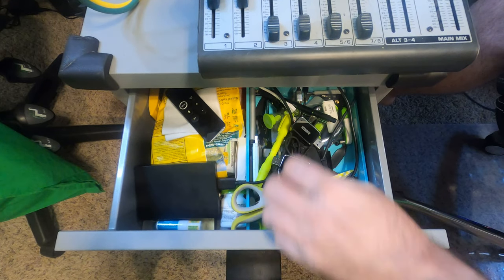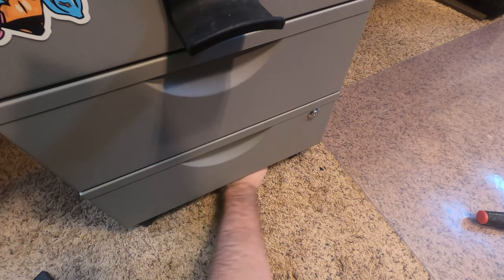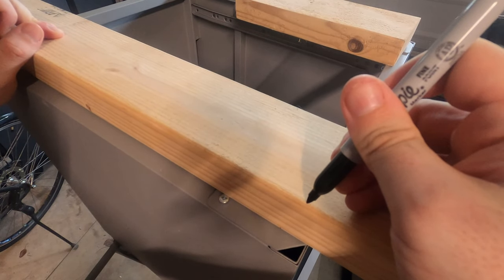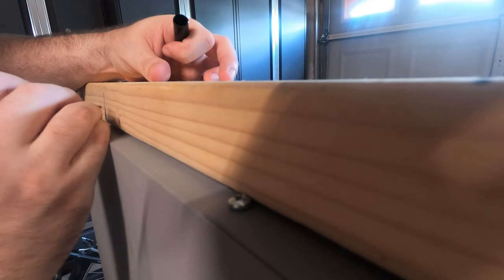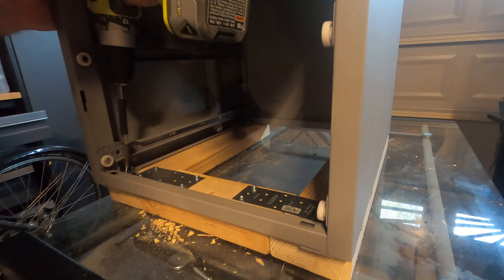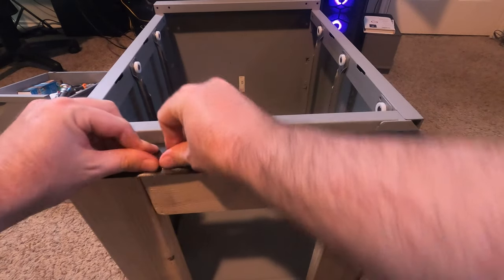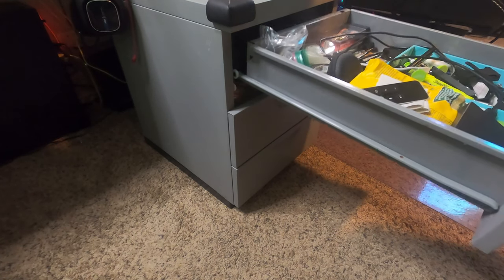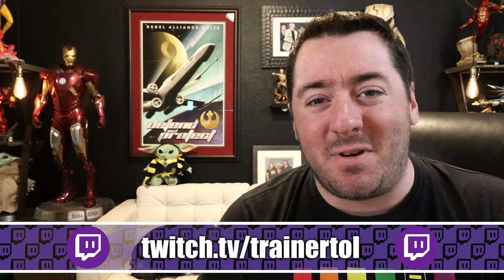ADHD DIY Project: The Vortex Under My Drawers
I have ADHD and I keep extra adaptors, extra cables, extra batteries around just in case I lose one - because I WILL lose one.  Under my desk drawers is a vortex of mystical origins, through it all things can be lost and rarely recovered.  Today's ADHD DIY Project tackles this vortex, seeking to remove it's misplacing influence from my world.  Has anyone seen my keys?!

This project involves simple tools that you can use to do it yourself!

📆Streaming:  8PM EST Monday, Wednesday & Friday

Trainer Tol's Webcam is a Canon EOS Rebel SL3
📸Canon SL2 Camera Body
📸GoPro Hero 8 (This Video)
🎙Shure 55SH Series II Microphone
🗜GorillaPod 5K by Joby
📹Elgato Capture Card
🎞10-18mm Lens
💡LED Lighting

🎻Background Music is Harris Heller's Streambeats